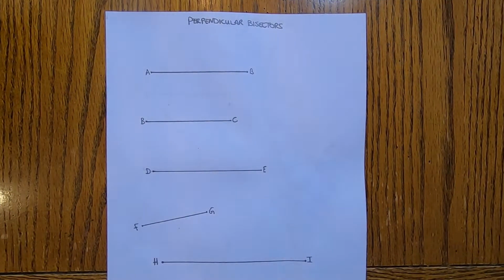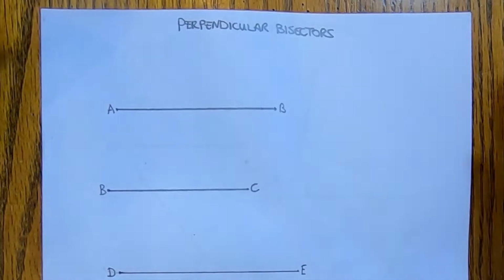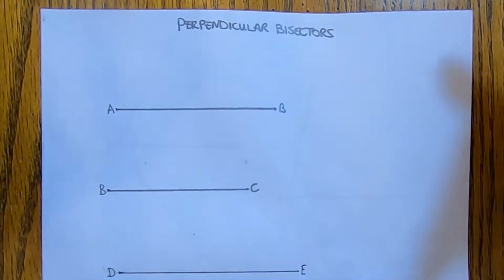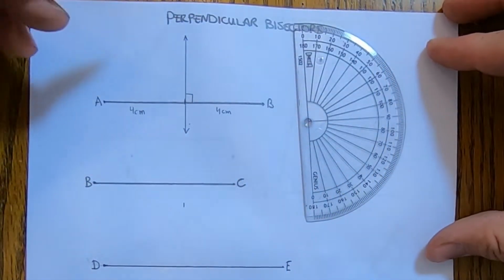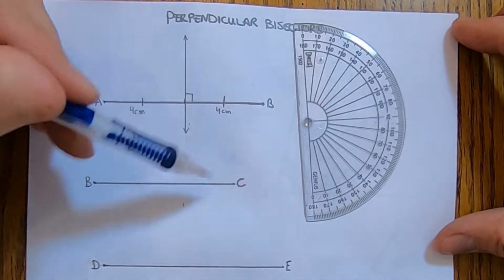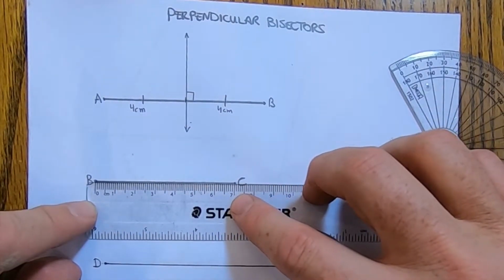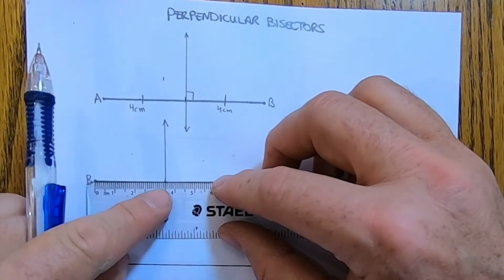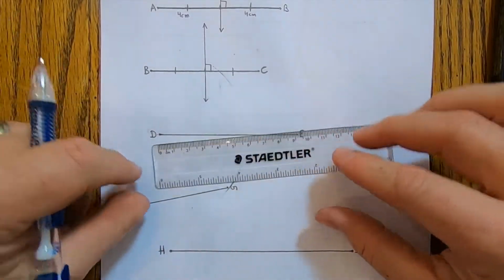Drawing Perpendicular Bisectors